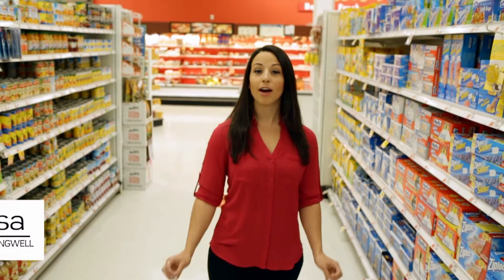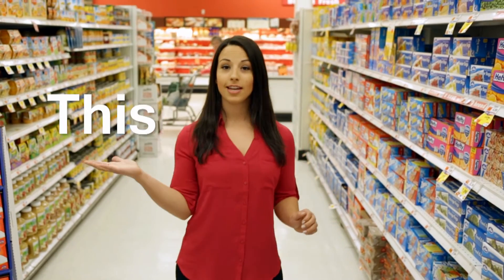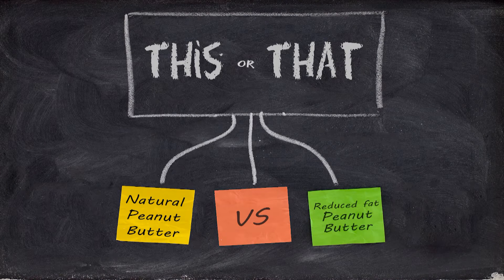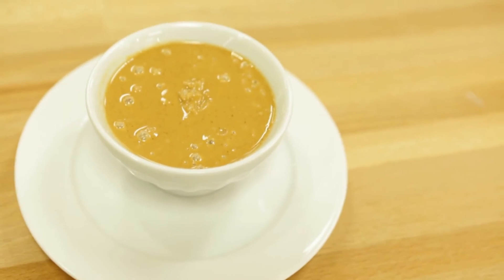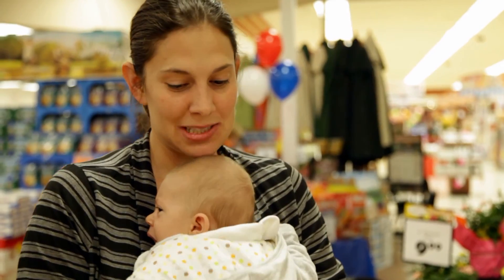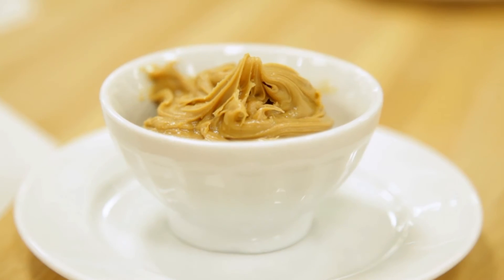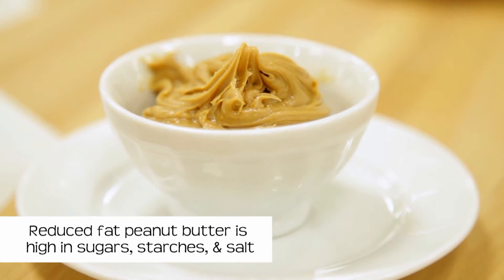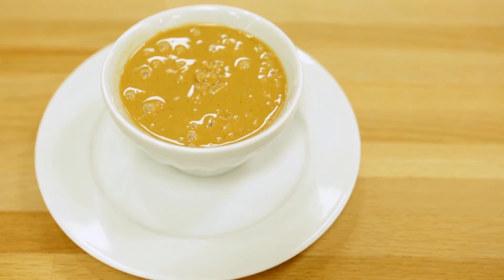Healthiest Peanut Butter: Reduced-Fat or Natural?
What is the best, healthy peanut butter? Reduced-fat peanut butter sounds healthier but is there more nutrition in natural peanut butter? Nutrition expert Lisa D’Agrosa looks at ingredients and nutrition to tell which is the healthiest peanut butter.